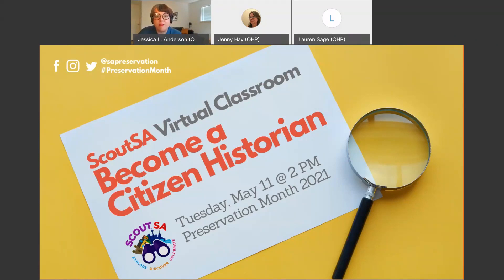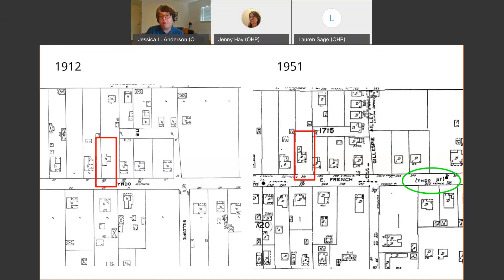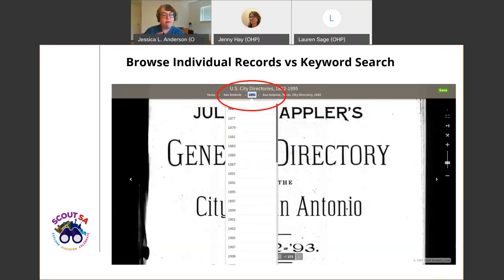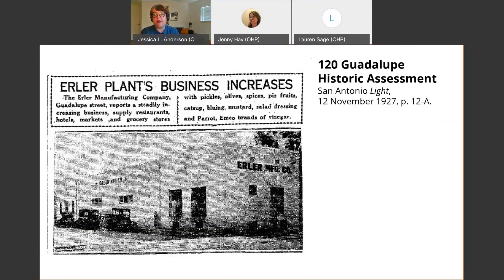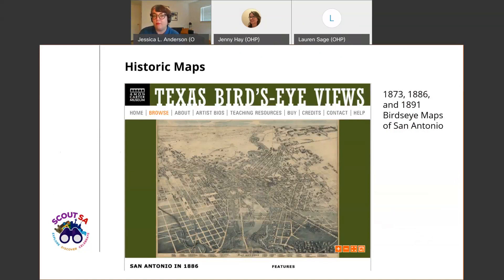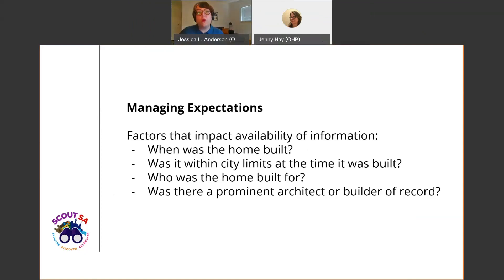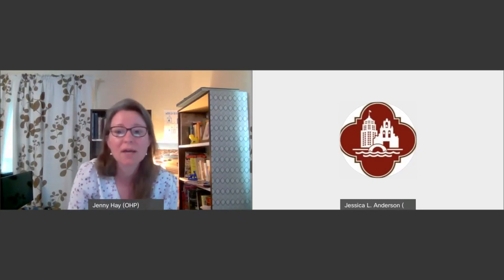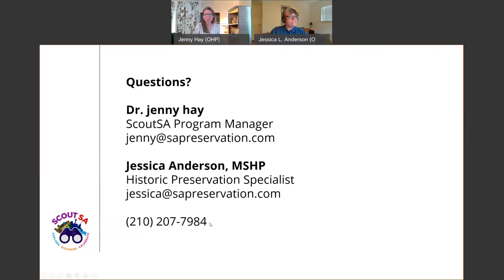ScoutSA Virtual Classroom: Become a Citizen Historian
Ever wonder how genealogists and historians find information about historic places, people, and events in San Antonio? Join OHP’s ScoutSA program as we reveal the tools of the trade and help you become a citizen historian! In this workshop, you’ll learn the research aides available to you for free or with your San Antonio Public Library card, how to get started on any place-based research project, and how to share what you find via OHP’s new local markers program There’s a Story Here. You’ll also have the opportunity to help us test drive our new interactive research guide!

Learn more about OHP's Local Markers Program, including There's a Story

Recorded May 11, 2021, as part of Preservation Month 2021.